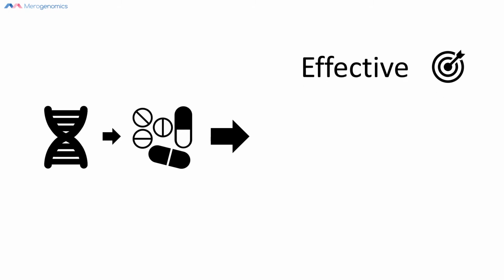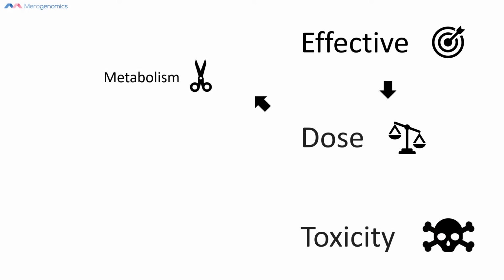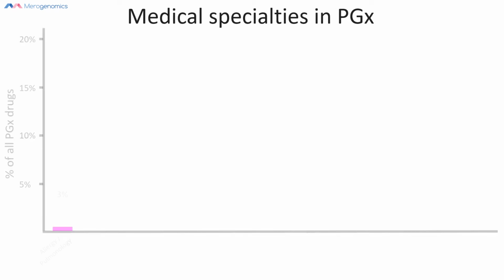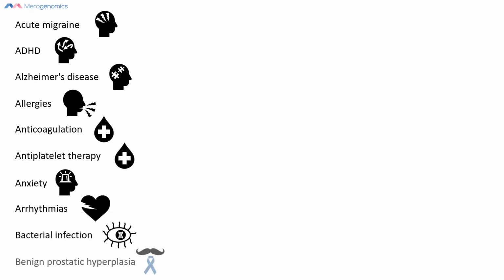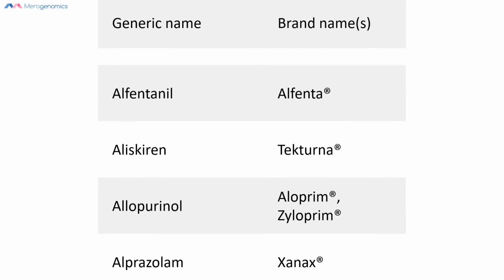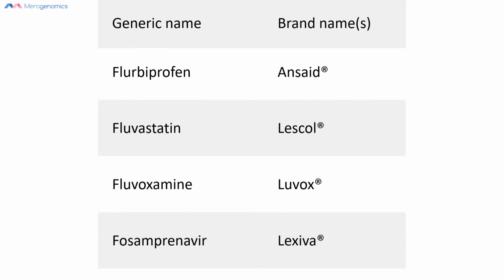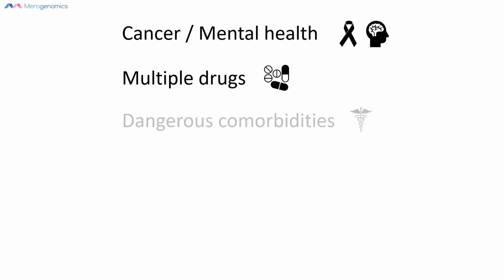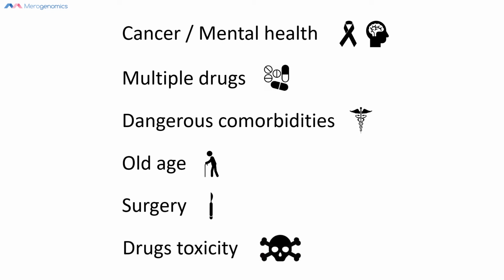Pharmacogenetics DNA test overview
This is an accompanying video for our Merogenomics ecommerce site of clinical DNA tests with this vid specifically focusing on the Pharmacogenetics DNA test. It goes over: the primary benefit of learning about how to apply medication use based on your personal genetics; what are the medical specialties with largest representation of drugs linked to genetics; and who should always consider pharmacogenetics DNA testing.